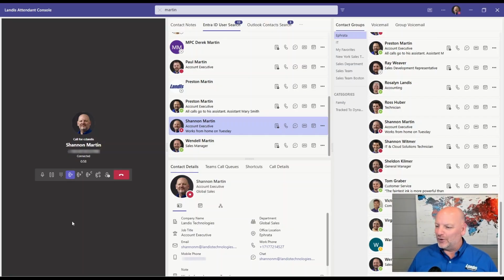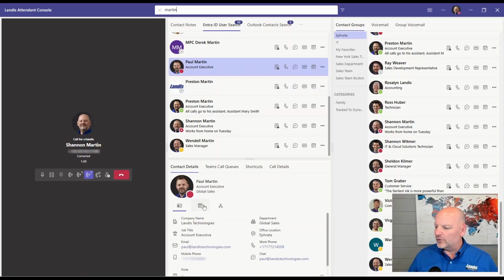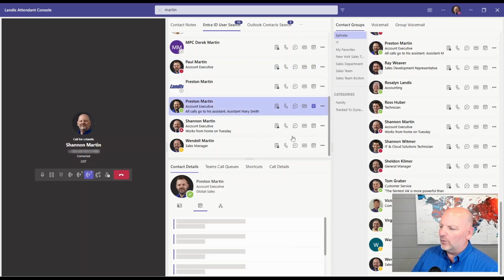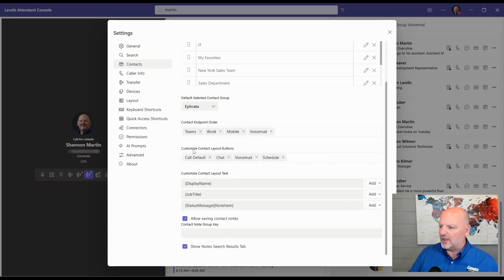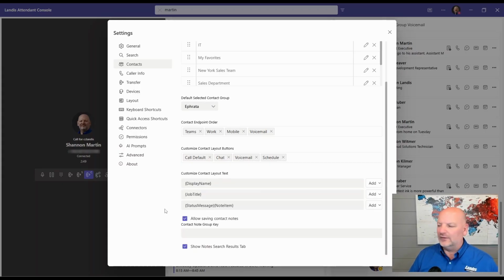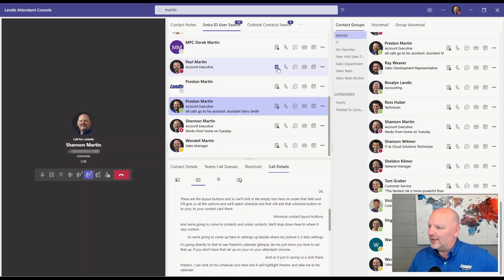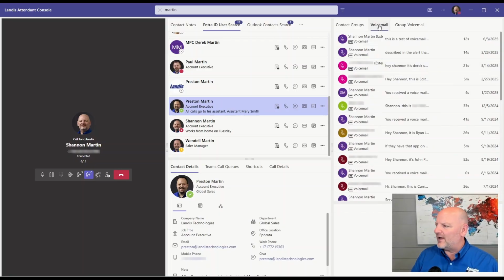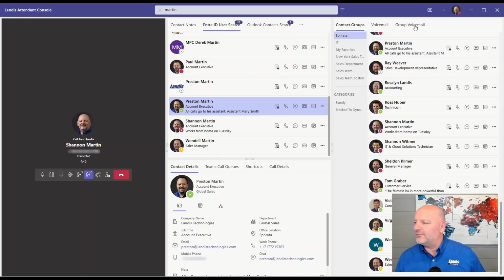November 2025 Update - Landis Attendant Console for Microsoft Teams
The November 2025 update of Landis Attendant Console brings features such as call transcripts in multiple languages, contact categories from the People app, and a broader search for contacts.